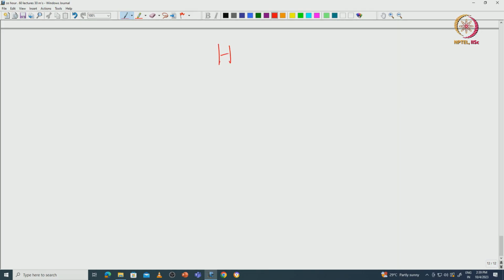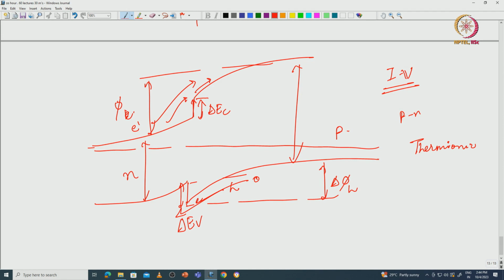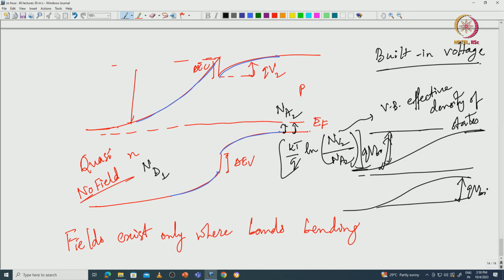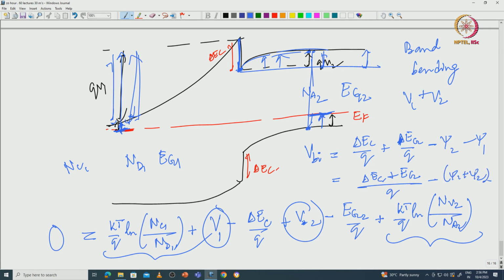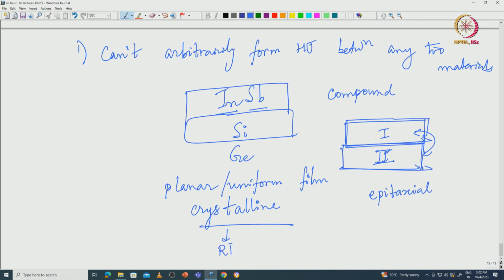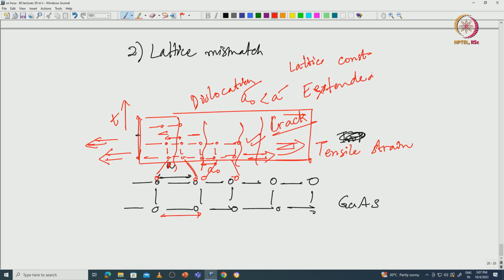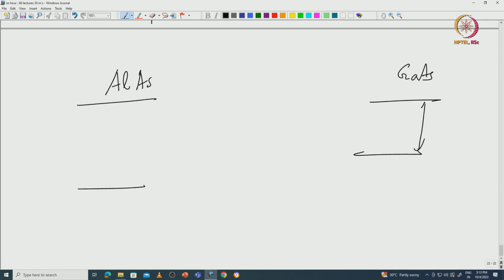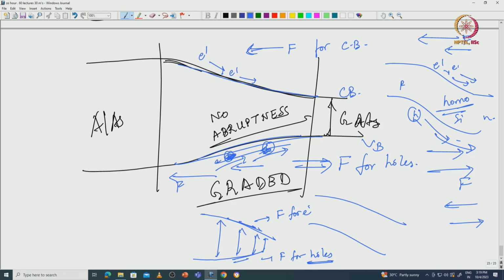Lec 05 Heterojunction device physics